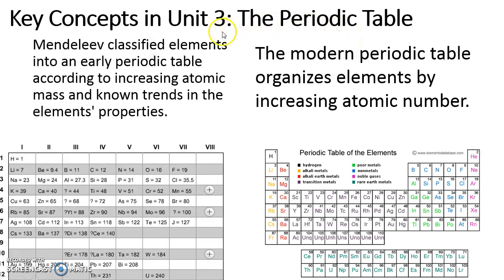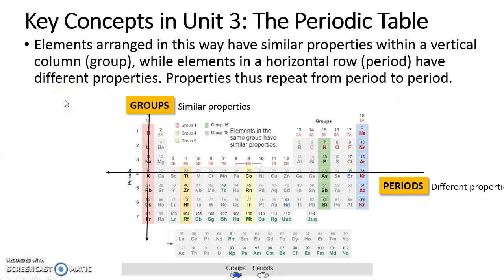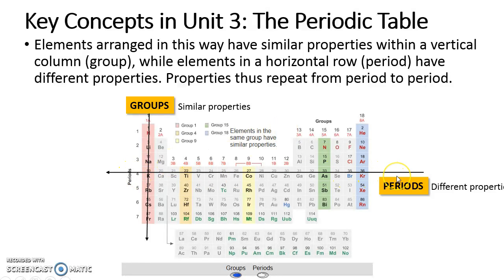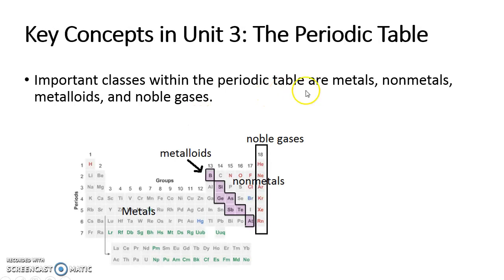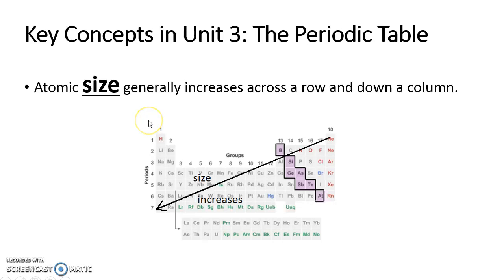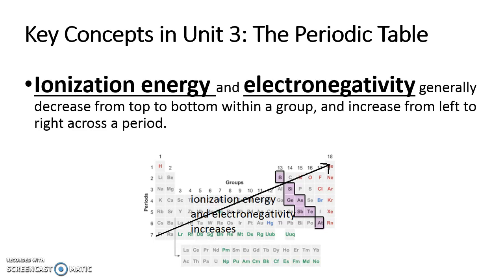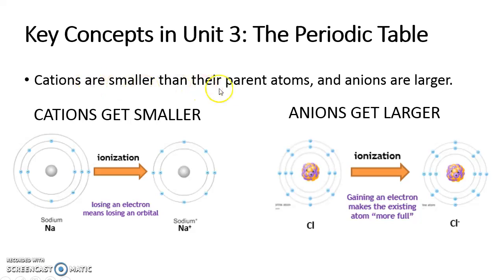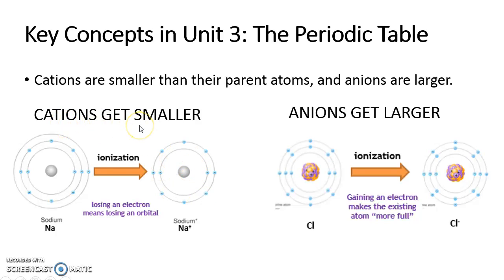Unit 3 Review